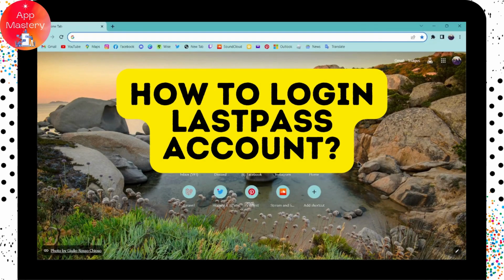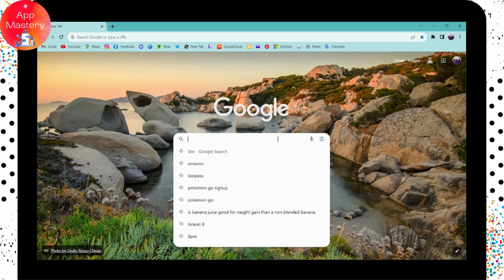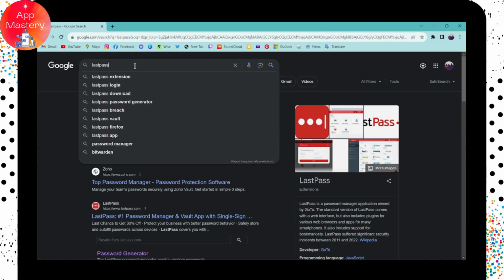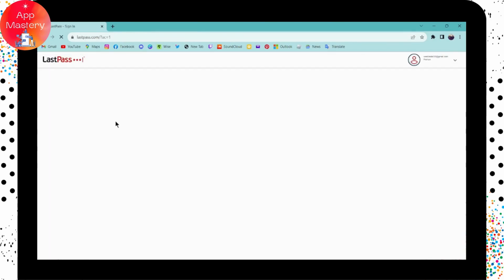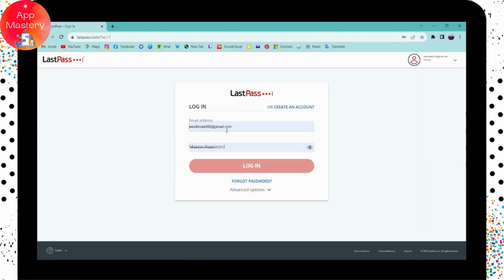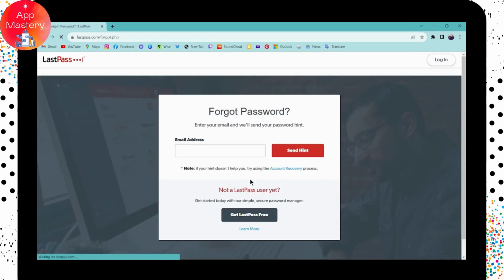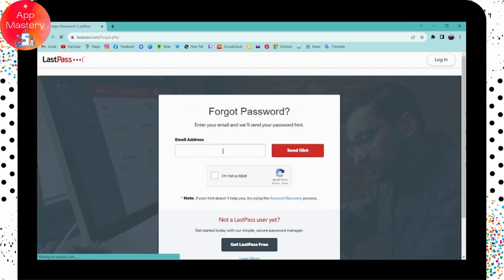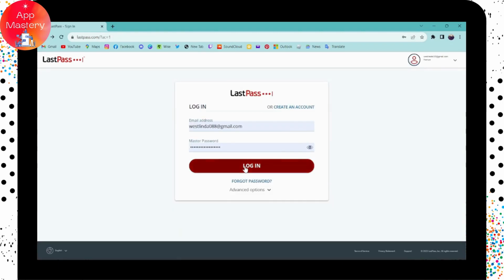How To Login LastPass Account?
Welcome to App Mastery! In this comprehensive guide, we'll walk you through the simple steps to log in to your LastPass account hassle-free. If you're using LastPass for password management, understanding how to access your account securely is crucial. We'll cover the entire process, from accessing the LastPass login page to signing in, ensuring you can effortlessly access your account and manage your passwords. Join us for this tutorial, and gain easy access to your LastPass account today!